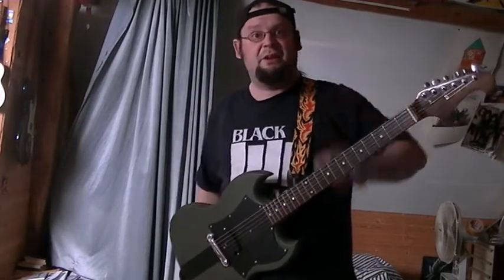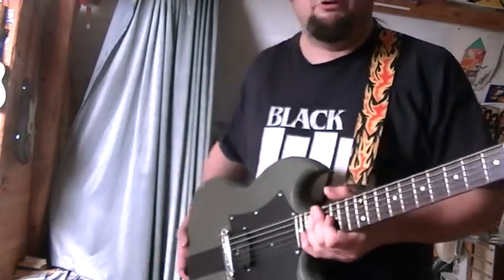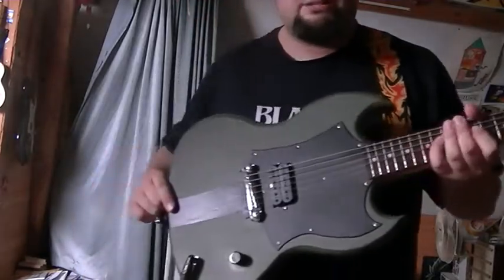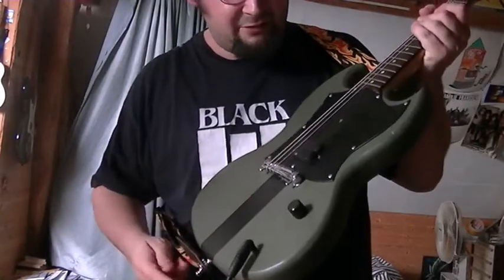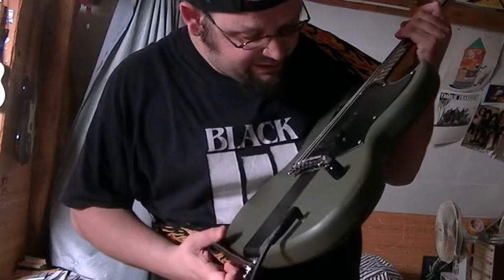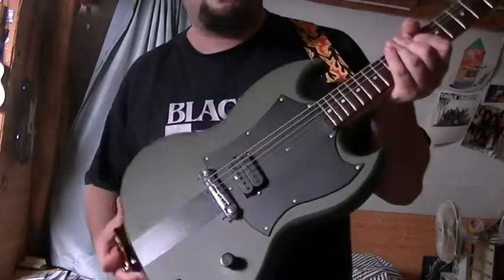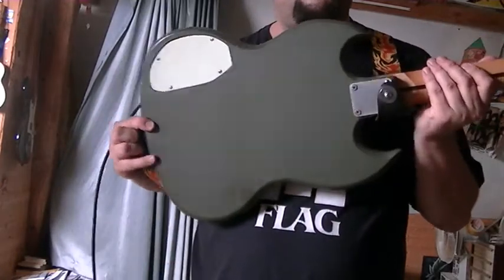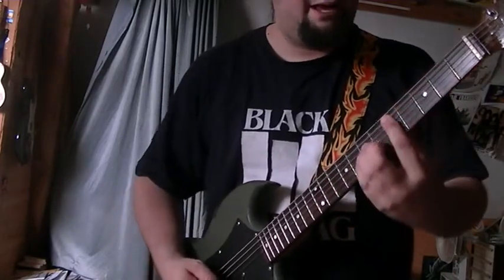A demonstration of my self made SG Style guitar The "Warrior"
Well I have been building my own guitars for quite some time now and I figured it to be fun to make clips of me demonstrating how they work and how they sound.

This time we have "The Warrior" which is as simple as it can be, it has a body from pine, single Ibanez Infinity Humbucker and a master volume control, what more do you possibly need?

The amp used was my Orange Tiny Terror in conjunction with a Bogner 2X12 cab and an electro harmonics Tone tattoo pedal.